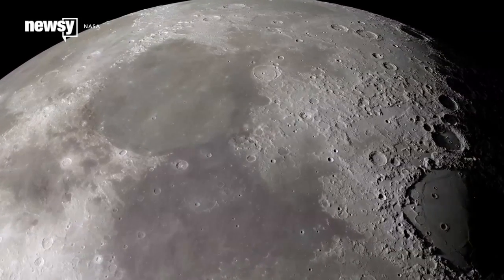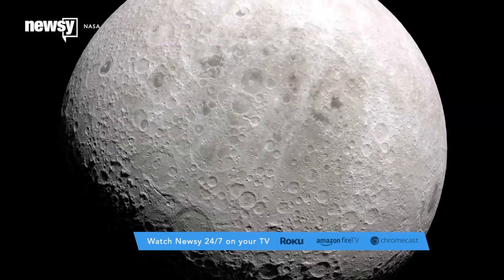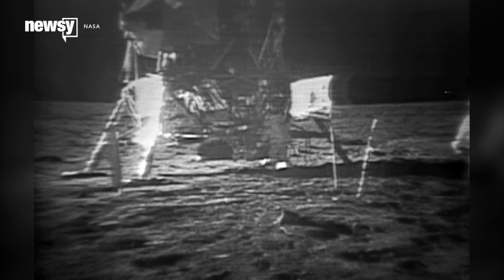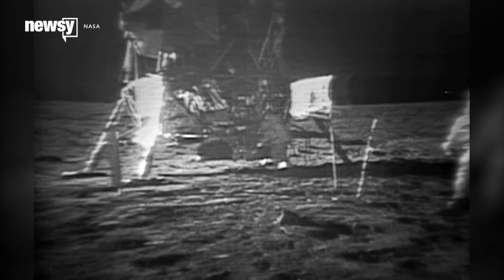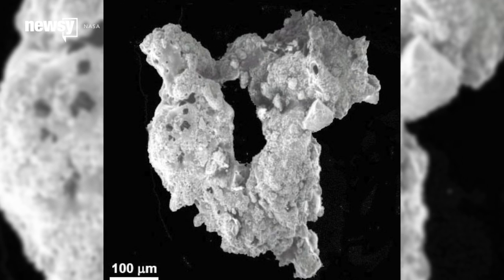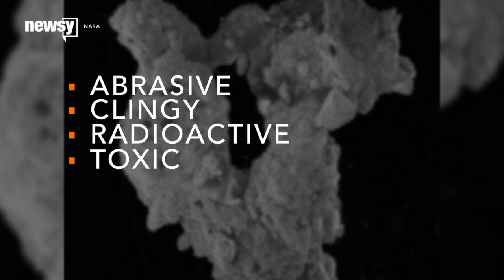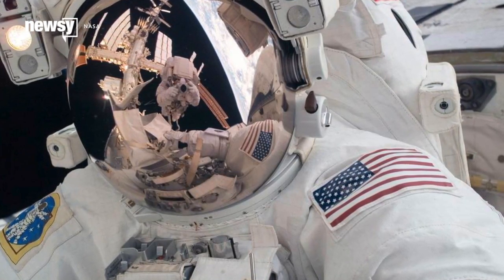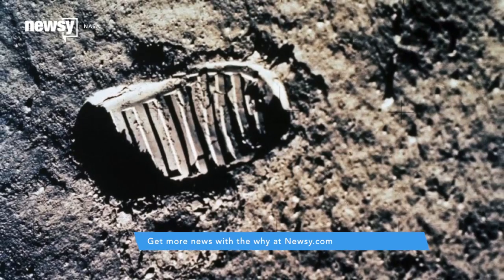Who Knew Moon Dust Was So Important?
It turns out dust is a major concern in space exploration, and a new study shows the moon has a giant cloud of it.

Transcript:
Our own moon still has some mysteries, even after all these years of exploration. But who would have guessed that moon dust would be one of the most enduring? (Video via NASA)

A new study found that the moon sports a large, permanent cloud, even though it has no atmosphere, and the dust is most likely being kicked up by a constant stream of tiny particles hitting the surface. (Video via NASA)

The research used data from NASA's LADEE mission, which studied the moon from a low-altitude orbit. It found that the cloud got thicker when the moon went through, say, a comet's path or a meteor shower. (Video via NASA)

The moon has been known to have some kind of cloud ever since the Apollo missions in the '60s and '70s. Astronauts saw a faint glow on the horizon, which wouldn't happen without either an atmosphere or a fairly dense cloud of dust close to the ground. (Video via NASA)

And the new findings don't actually solve that mystery. The particle impact theory only explains why the moon would have a large, thin cloud. If it also has a short, dense one, there would have to be some other phenomenon at work. (Video via NASA)

All of this sort of underlines an interesting fact about space exploration: dust is a big deal, and understanding dust could be the key to successfully colonizing other planets.

Lunar dust is one of the factors making permanent moon bases a distant dream. NASA describes it as an abrasive, clingy threat, that can be contaminated with radiation, can be toxic, can build up static electricity and, some of the early astronaut photos show, it gets everywhere. They also say it smells like gunpowder.

Dust shuts down Mars rovers by coating their solar panels. It gets on spacesuit visors and limits visibility. It can even clog sensitive equipment if it's allowed to float around inside the spacecraft. You can see why it's a big deal. (Video via NASA)

And to add insult to injury, it will eventually erase all of the human footprints on the moon's surface — unless we go make some new ones, that is.